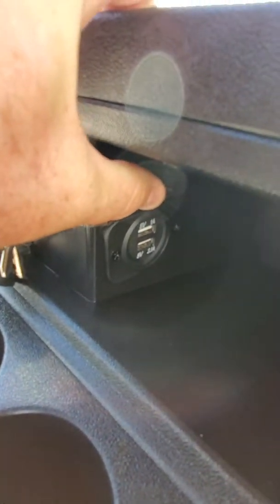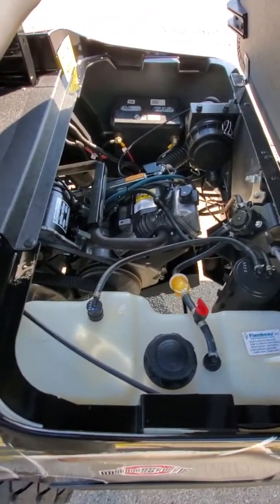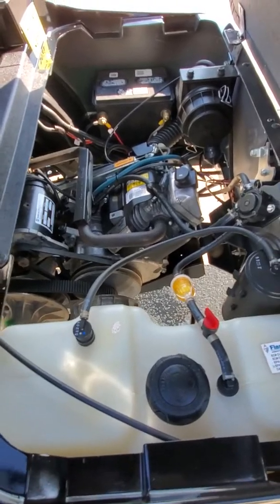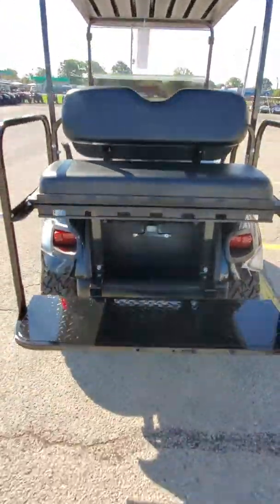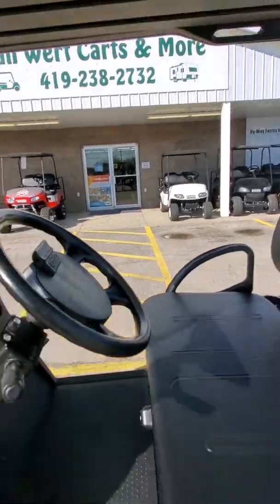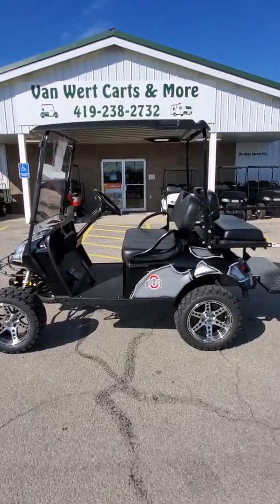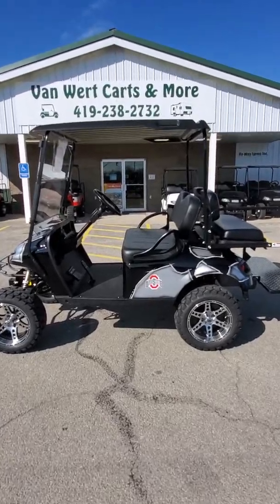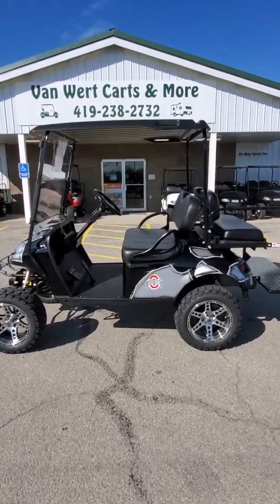Stock # 5021 - 2015 EZGO TXT (Gas) - Black & Silver Ohio State Body with 6" Jake's Long Travel Lift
Features include:
Custom Ohio State Tribal Body
Street Legal Package
Custom 14" Wheels with All-Terrain Tires
LED Headlights & Tail Lights
Turn Signals & 4 Way Flashers
Brake Lights
Rear License Plate Bracket with Light
New OEM Black Seats
USB Outlet
Flip Rear Seat with Cargo Area
Ohio State Windshield Included
5 Panel Mirror Included
One Year Warranty
$7899

883 N Washington St
Van Wert, OH  45891